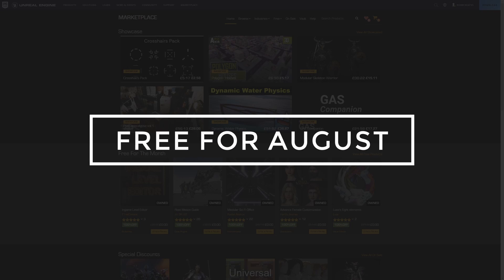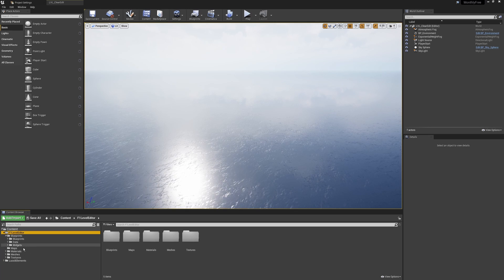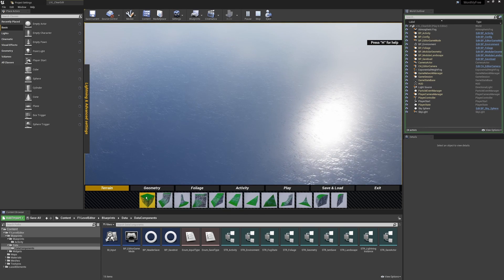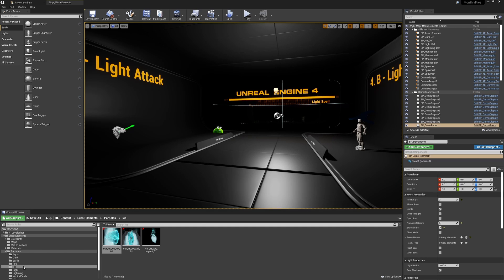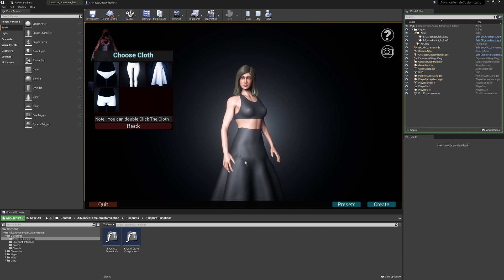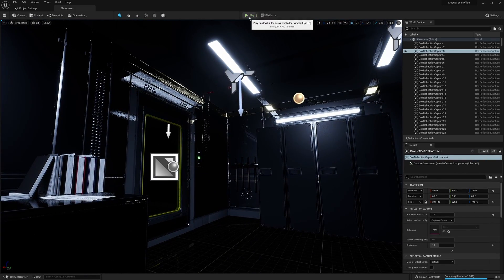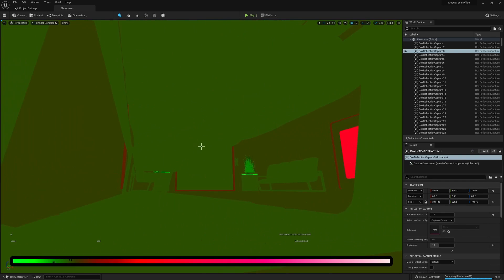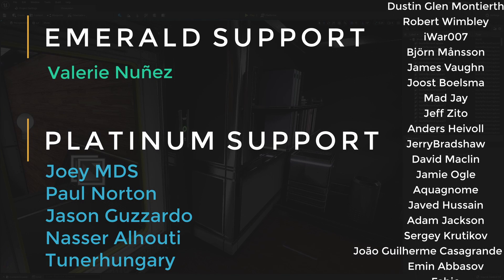Unreal Engine 4 - Free Assets - August 2021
A look at August's monthly free assets and more!

Chapters:
00:00
00:10 - Intro
00:39 - Root Motion Guide
01:29 - Ingame Level Editor
03:20 - 4 Elements
04:58 - Advanced Female Customisation
08:10 - Modular Sci-Fi Office